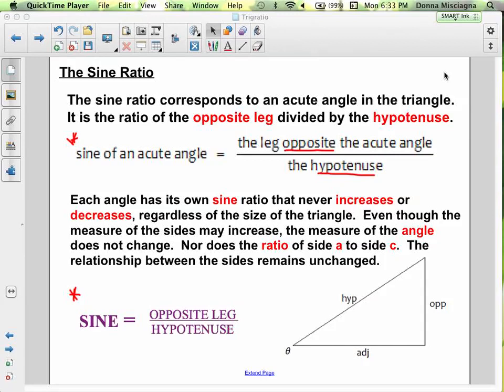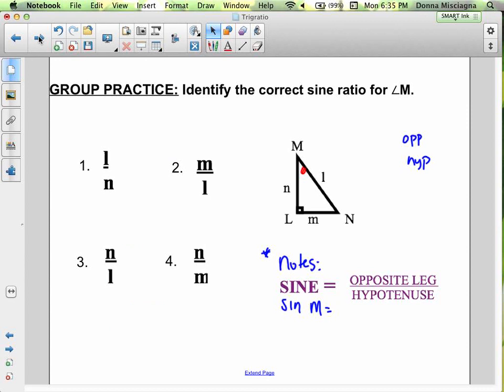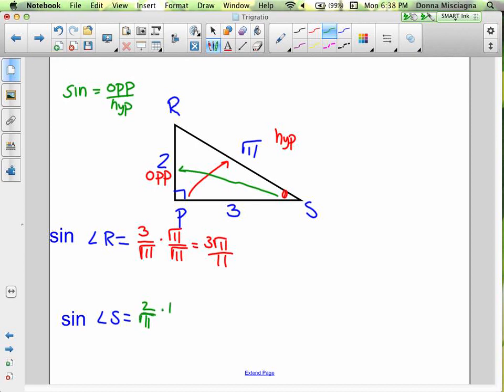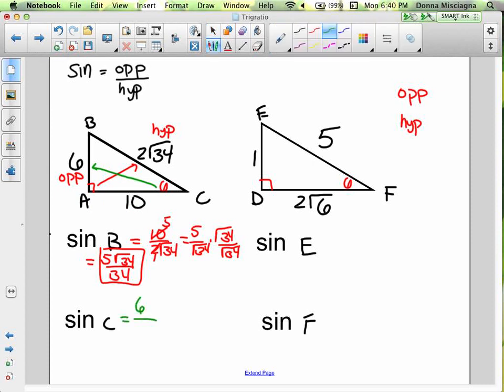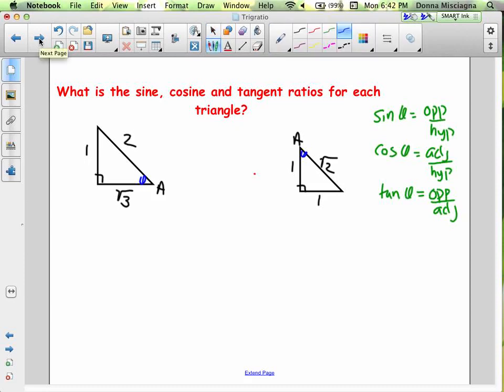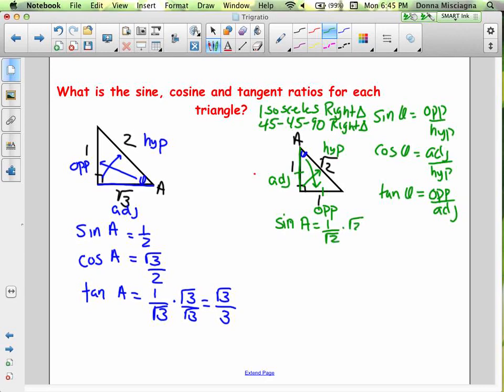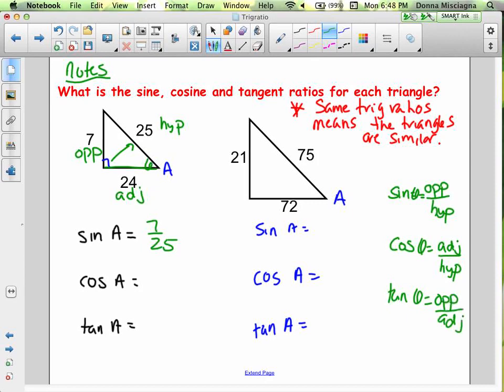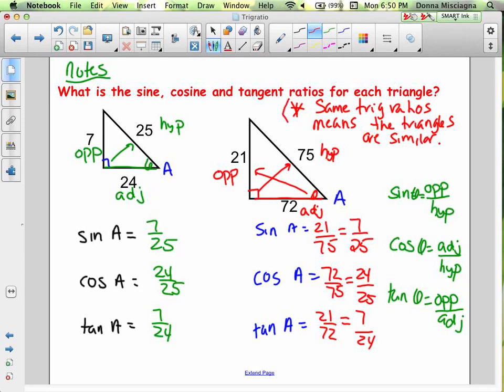Sine Ratio Broadband